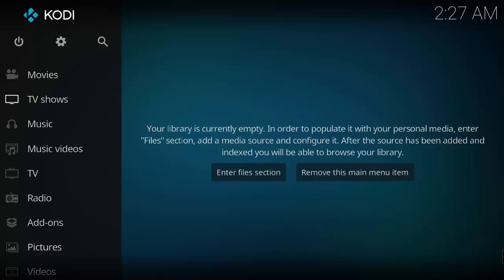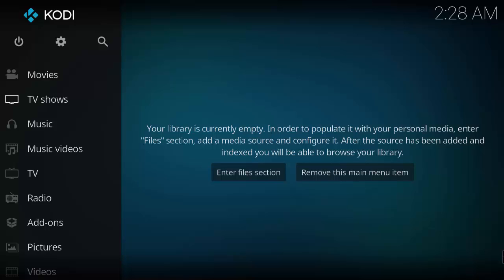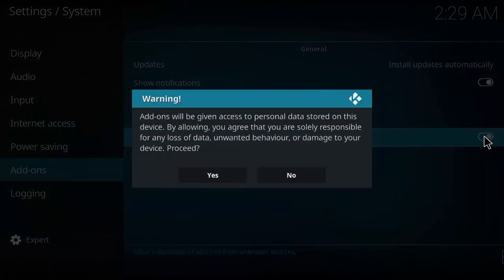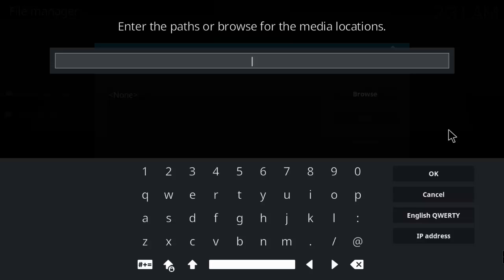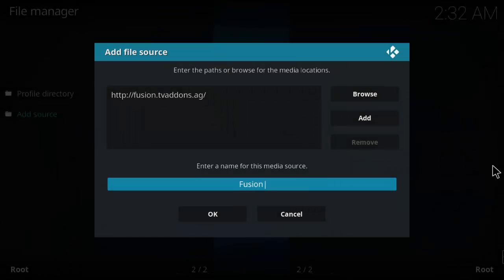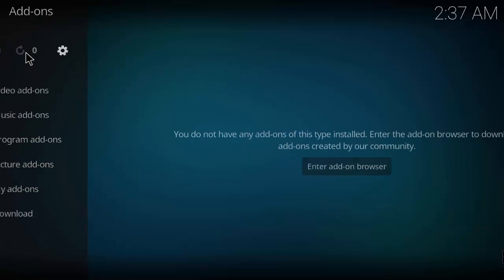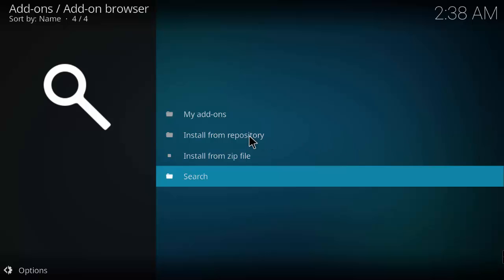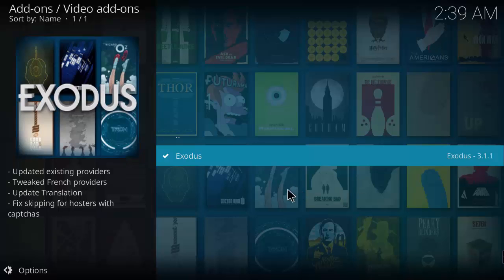Quick Installation Exodus Kodi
Here is the guide

Select the Settings Cog
Select File Manager
Select Add Source
Select None

Type the following EXACTLY and select OK

Highlight the box underneath Enter a name for this source

Type fusion
Select OK
Go back to your Home Screen and select Add-ons
Select the Add-on browser (top left)
Select Install from zip file
Select fusion
Select kodi-repos
Select English
Select repository.exodus-x.x.x.zip
Wait for Add-on enabled notification
Select Install from repository
Select Exodus repository
Select Video add-ons
Select Exodus
Select Install

Exodus is now installed and ready to use